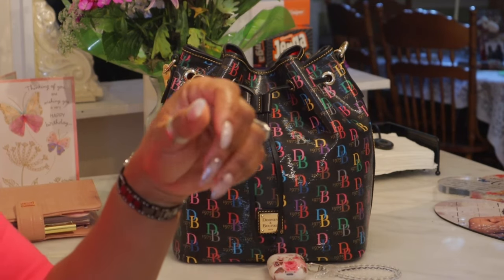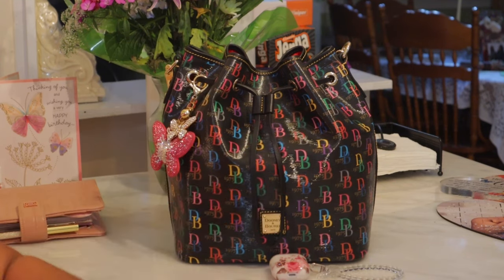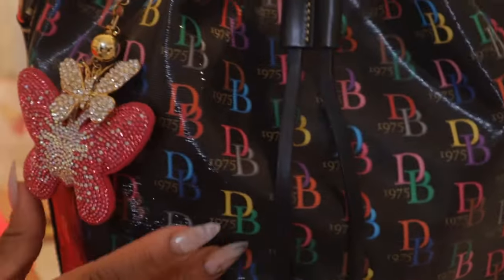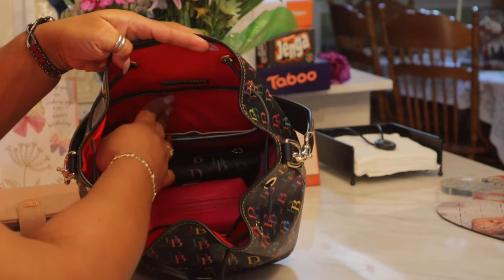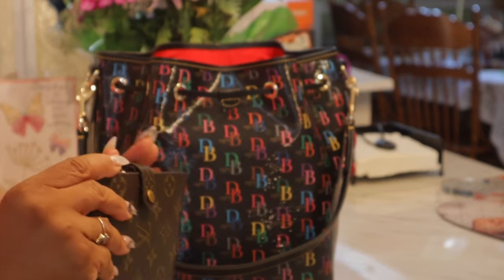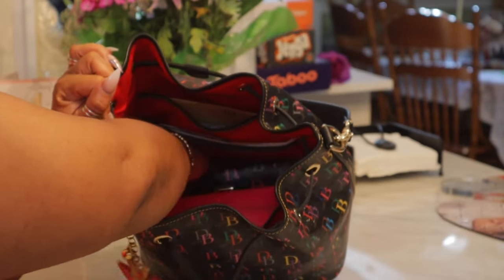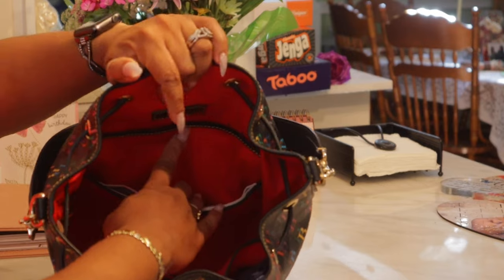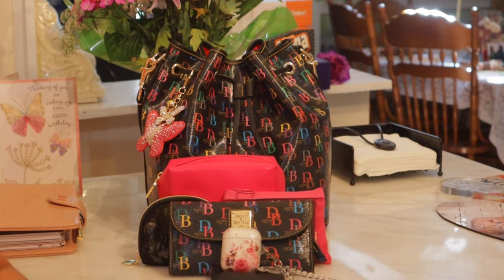WIMB DOONEY DB75 DRAWSTRING/ 30 DAY CHALLENGE UPDATE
I’m doing a 39 day challenge with @DazzleMe77! The challenge is to stay in one bag for 30 days but you can change your accessories! I started out with one bag but had to change to another one.  This will definitely be a challenge for me but I’m up for the challenge!!
I hope you follow me as I journey through the next weeks!

I’m using Rakuten to get Cash Back at my favorite stores. Hate for you to miss out, so join now with my invite and get $30 after you spend $30. See Terms.

I can be reached at:
Or
York, SC 29745